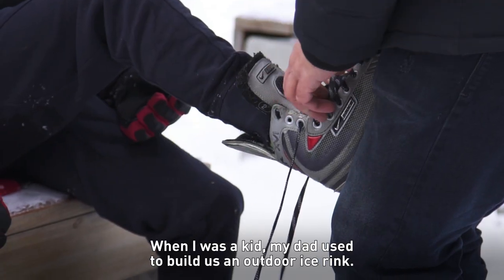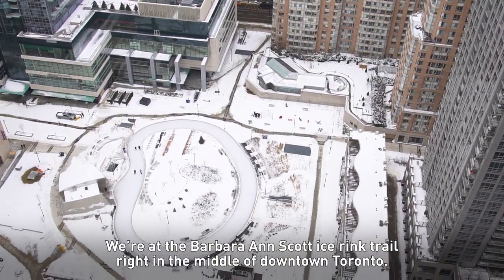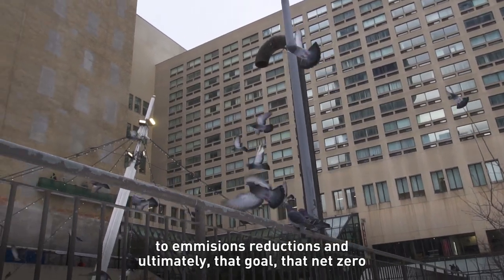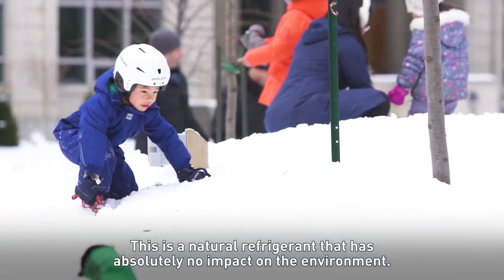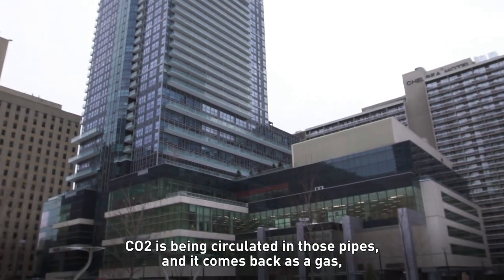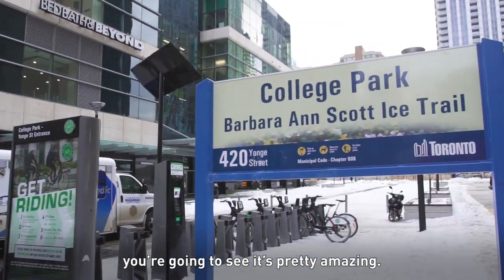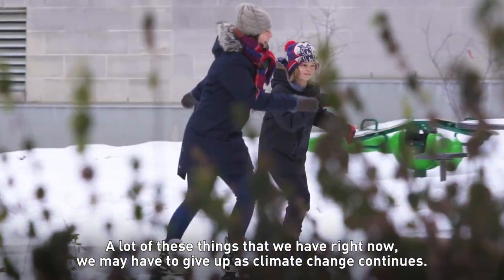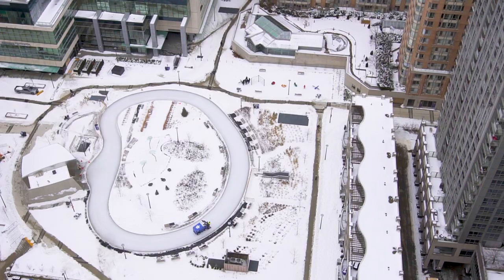Outdoor CO2 Skating Rink, Toronto | Sustainable Ice Rink Design | CIMCO Refrigeration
The world's first outdoor transcritical CO2 skating rink installed in Toronto Ontario.  This innovative design leverages the natural refrigerant (CO2) to deliver an extremely efficient system and virtually 0 impact on the environment.  Learn more about sustainable ice rink design